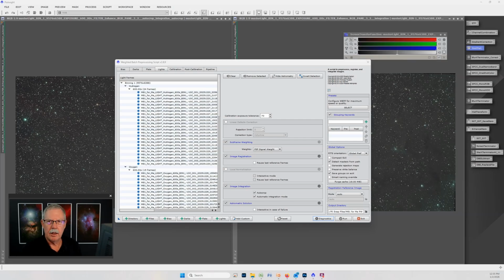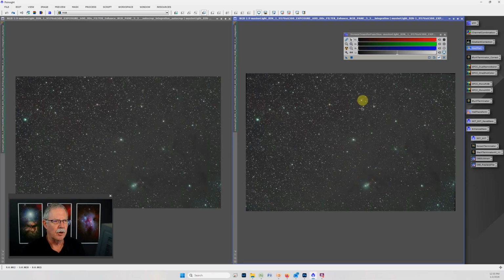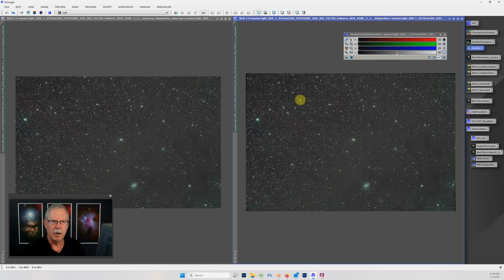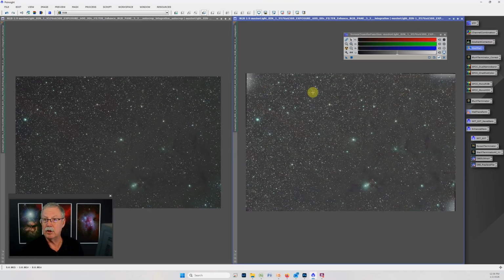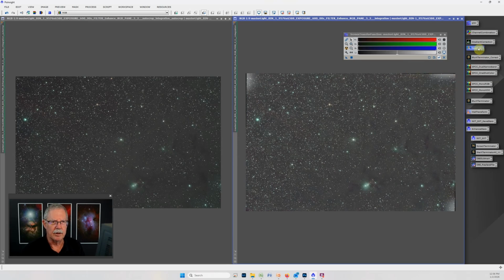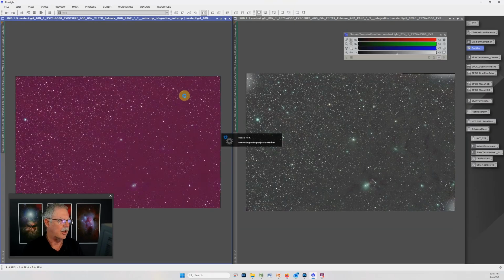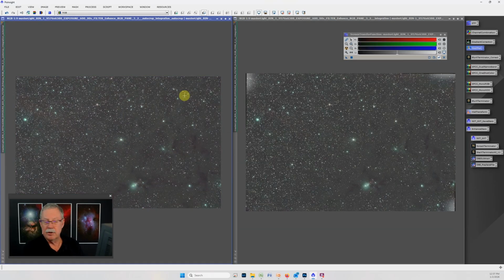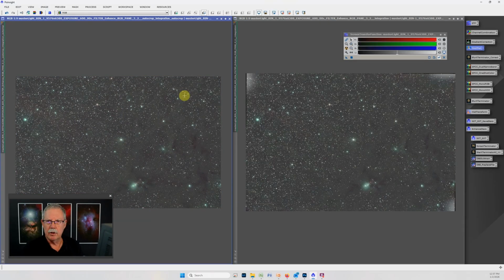PiMagic Use WBPP Autocrop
It's important to use WBPP's Autocrop feature when preparing master lights for PiMagic for PixInsight. Slight misalignment of frames can create a dark edge artifact. When Gradient Correction runs it will try to correct that artifact, and ends up creating a glow around it. Autocrop removes those edge artifacts and yields a much cleaner result in an automated workflow.  PiMagic Studio takes the drudgery out of astrophotography post processing in PixInsight and Photoshop so you can focus your time on the creative steps.